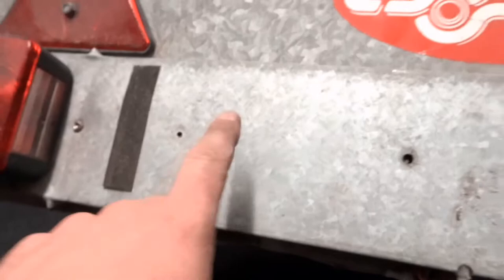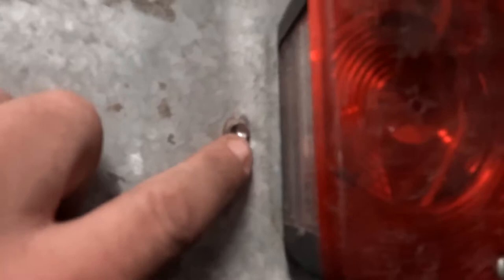Fixed the trailer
On today's vlog I fixed the trailer 🤔 well sort of 😂.

Camera
Sony hx80
Huawei p9 mate